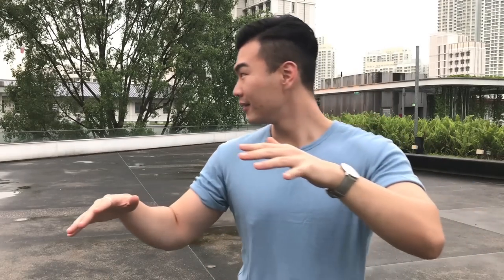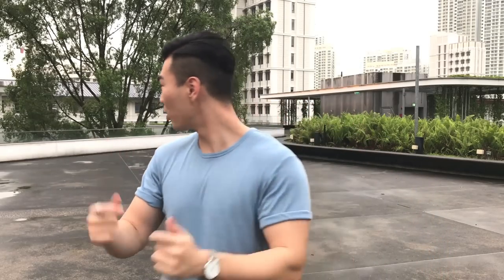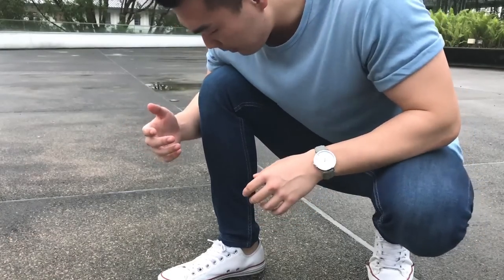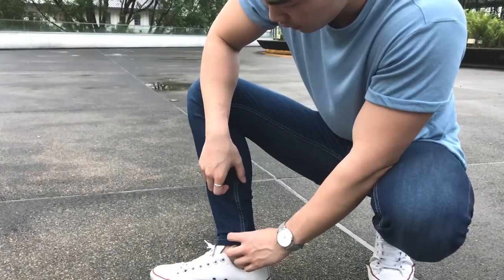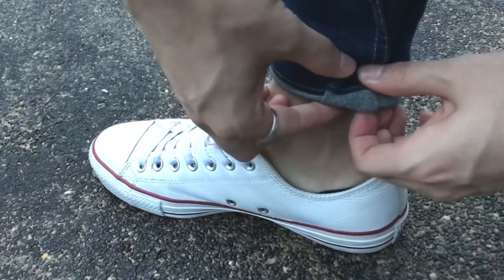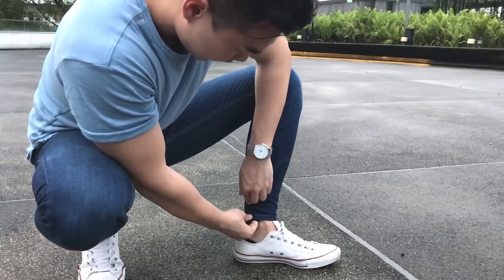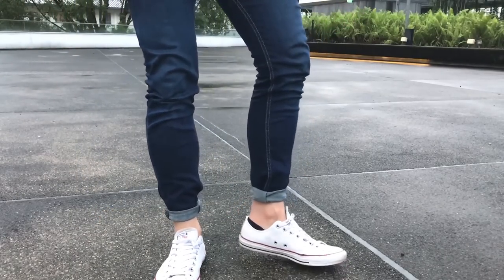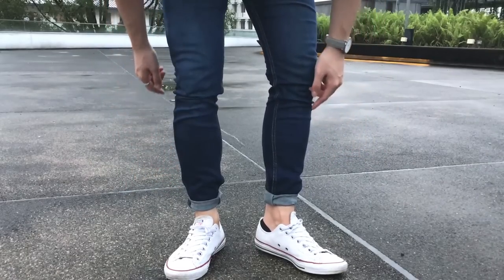CUFF Your Jeans Like a Pro | The Pinroll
My Jeans
My Sneakers